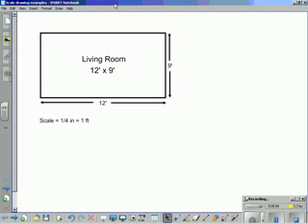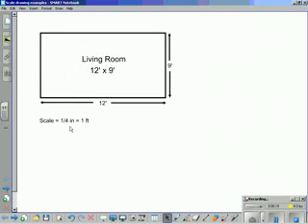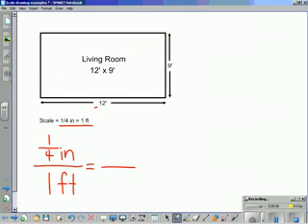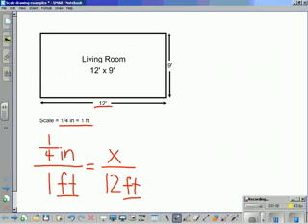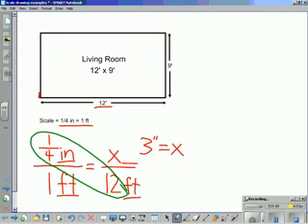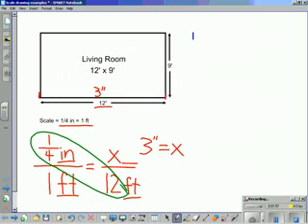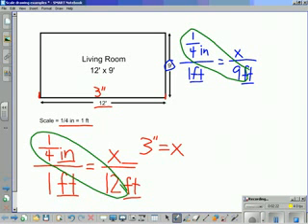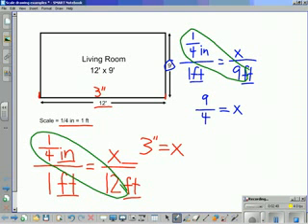Scale conversion plain feet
TeacherTube User: Klasky

This video describes how to change measurements in feet to inches using a 1/4 inch scale